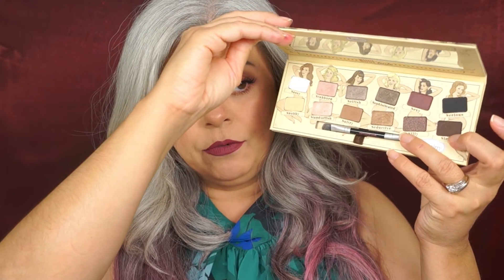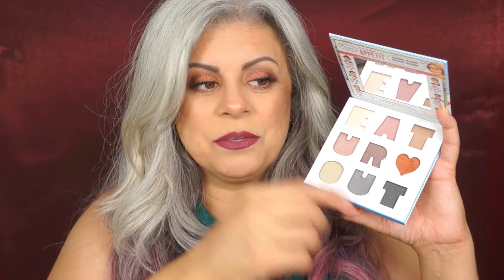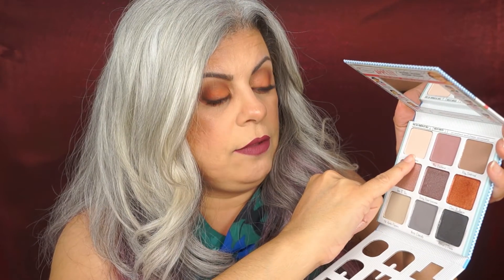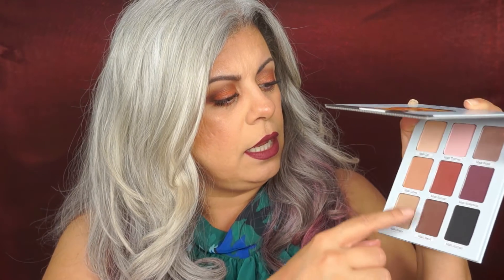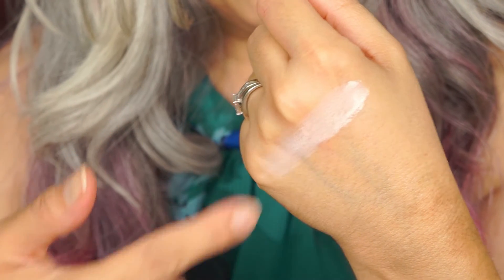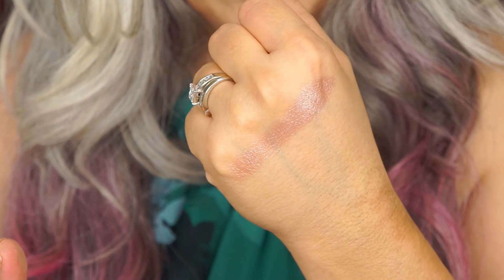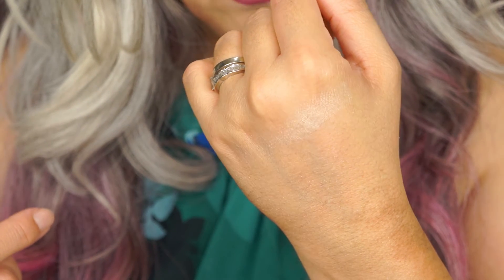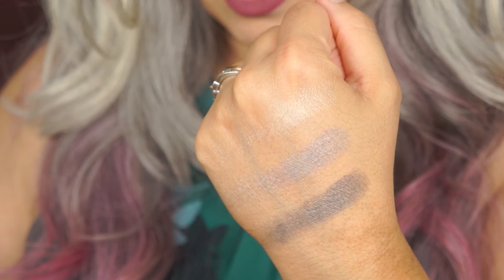theBalm Appetit Eyeshadow Palette | Review & Swatches | Beauty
This video is a short review and swatches of theBalm Appetit Eyeshadow Palette. I got this palette at their booth at Generation beauty San Francisco. As soon as I saw the packaging and colors inside I had to review it for you.

If you are new to my channel you must know that I’m obsessed with eyeshadow palettes. I love them and I collect them for fun. Some people collect stamps I collect eyeshadow palettes, hahaha. I hope that you find this review helpful if you buy this palette let me know what you think of it.

Products used in this video:
theBalm Appétit Eyeshadow Palette.

19425 Soledad Canyon Rd #413